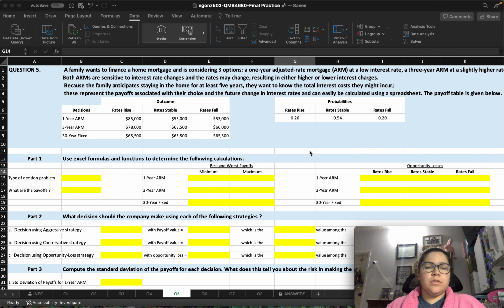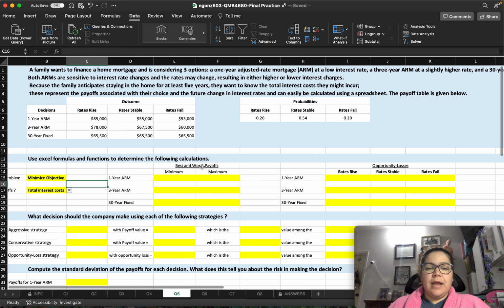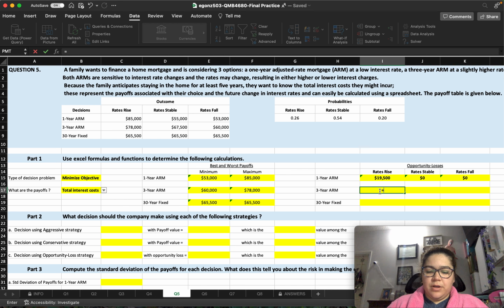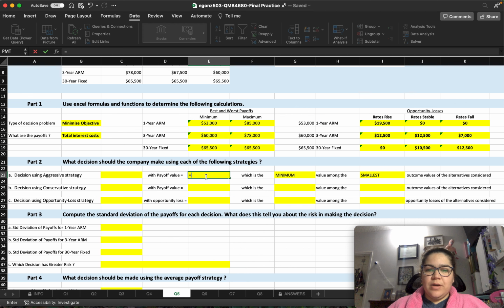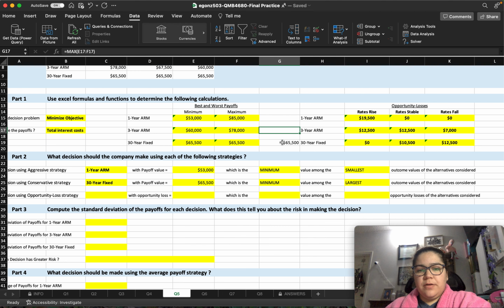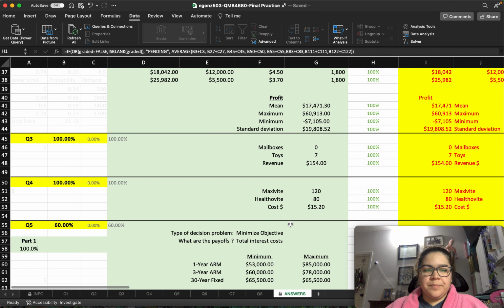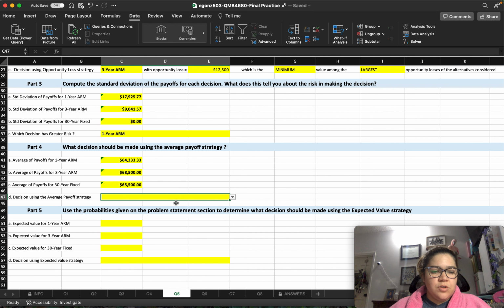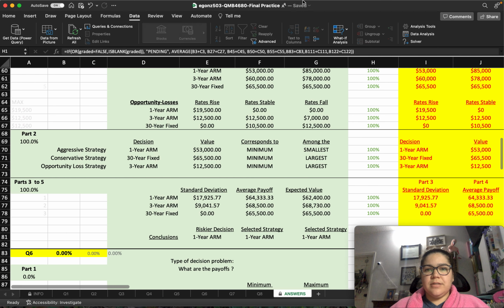Module 5 Q5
mortgage interest payments over different periods of time. Maximize and Minimize objectives